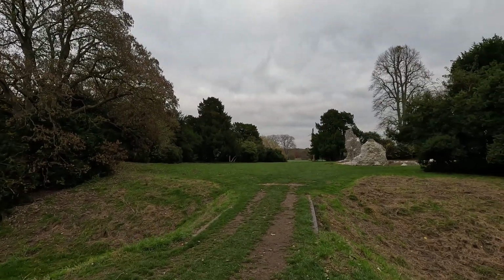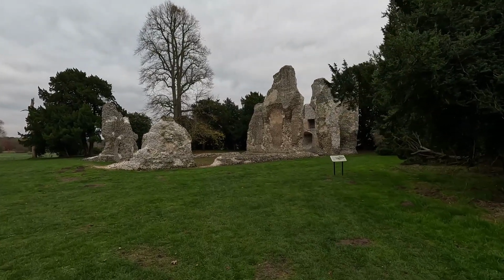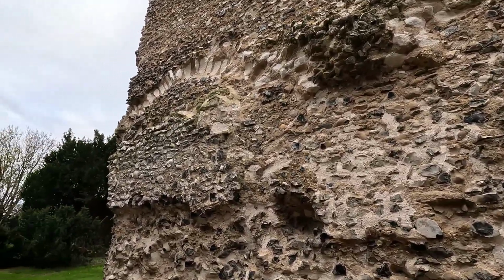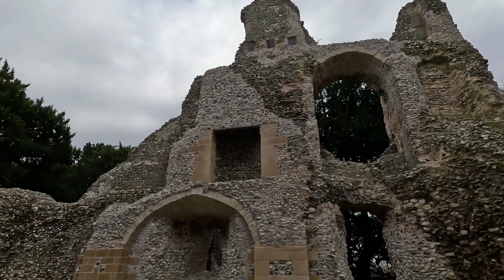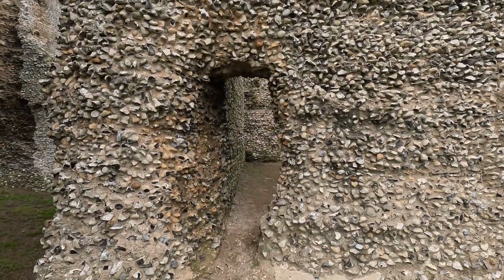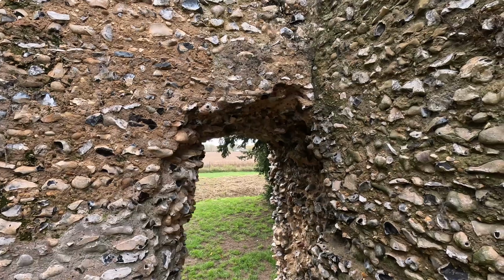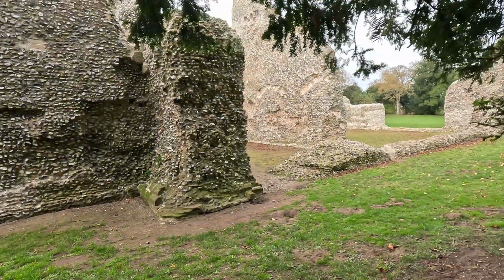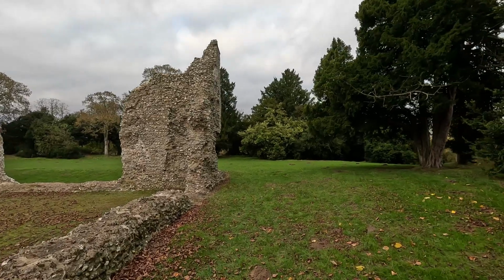WEETING CASTLE | Norfolk's HIDDEN and Unique Fortified Manor House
Weeting Castle, located in Norfolk, England, is a striking example of a medieval moated manor house. Built in the 12th century by the de Plais family, this fortified residence was designed to reflect their wealth and status while serving as a comfortable home rather than a defensive stronghold.

The castle’s construction in flint with intricate stone detailing exemplifies the Romanesque architectural style of the period. Key features include a great hall, private chambers, and service rooms, arranged around a central courtyard.

Unlike many traditional castles, Weeting Castle was more of a high-status manor house than a military fortress, illustrating the transition from defensive structures to residences that emphasized comfort and prestige. By the 14th century, the castle fell out of use, and its materials were repurposed for other buildings, leading to its gradual decline into ruin.

Surrounded by a tranquil landscape with traces of the original moat, the site offers visitors a glimpse into medieval domestic life and the architectural elegance of Norman manor houses.

It remains an important site for understanding the evolution of English domestic architecture during the medieval period.